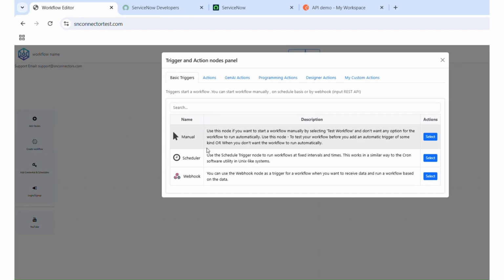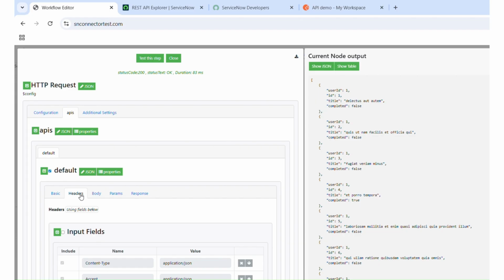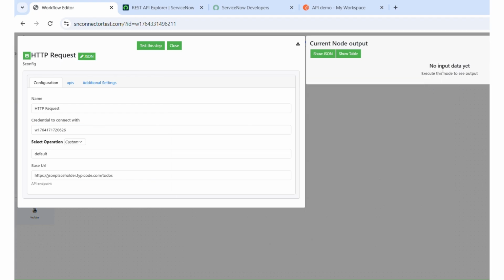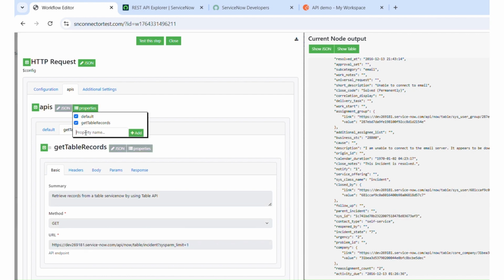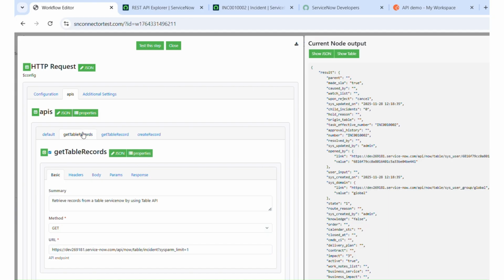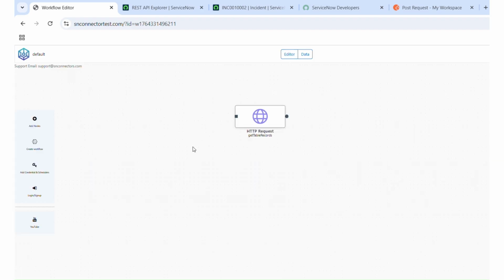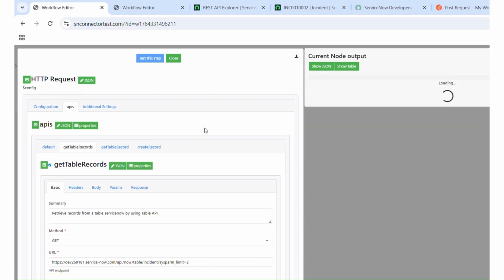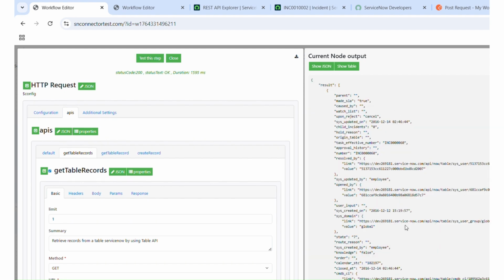Master the HTTP Request Node: Connect Any API Without Coding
What if you could turn ANY service into a live API in seconds?
No servers. No setup. No custom code. Just pure speed.

With our workflow builder’s HTTP Node, APIs go live instantly—just like RapidAPI, but built right inside your automation.
Paste an endpoint → Tap Test → Boom. Your API is live.

🔥 Use it for anything:
✓ New SaaS integrations
✓ Internal microservices
✓ AI/LLM endpoints
If it speaks HTTP, you can make it live.